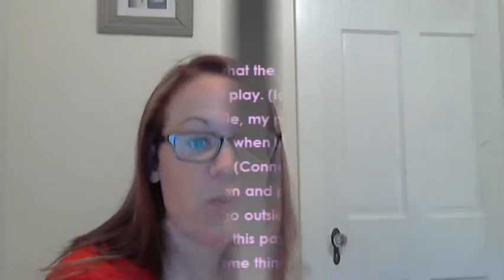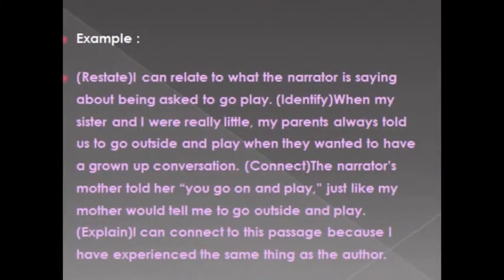RICE Method - McConnell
I created this video for Media Design course at Wilkes University.